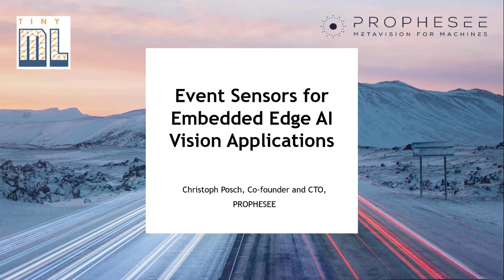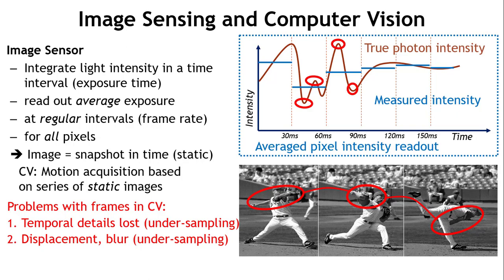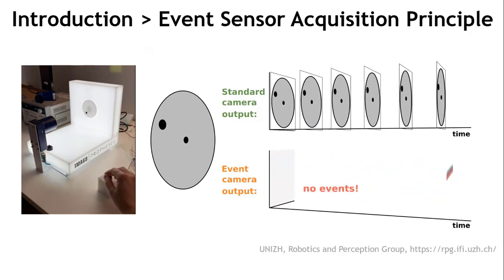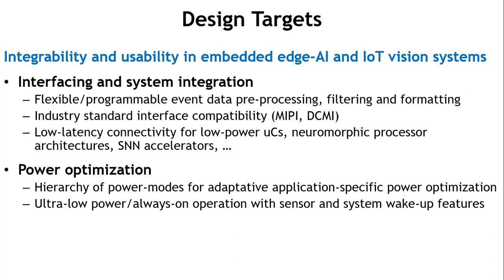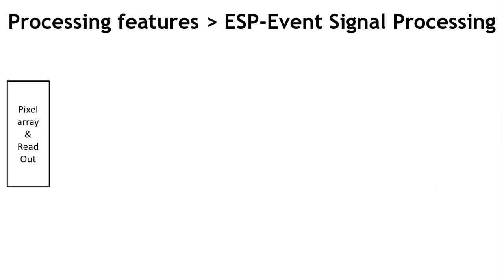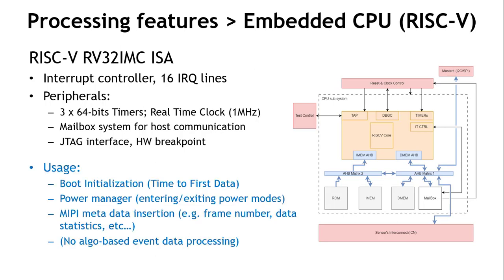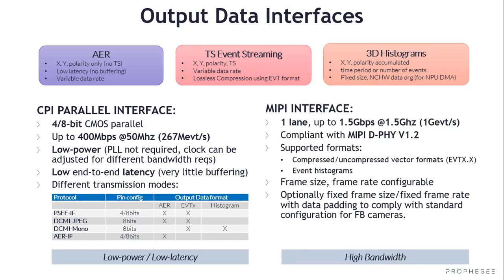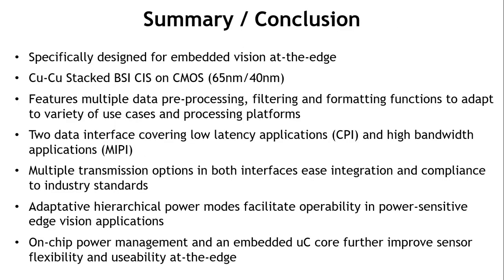tinyML EMEA - Christoph Posch: Event sensors for embedded edge AI vision applications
Event sensors for embedded edge AI vision applications
Christoph POSCH, CTO, PROPHESEE

Event-based vision is a term naming an emerging paradigm of acquisition and processing of visual information for numerous artificial vision applications in industrial, surveillance, IoT, AR/VR, automotive and more. The highly efficient way of acquiring sparse data and the robustness to uncontrolled lighting conditions are characteristics of the event sensing process that make event-based vision attractive for at-the-edge visual perception systems that are able to cope with limited resources and a high degree of autonomy.
However, the unconventional format of the event data, non-constant data rates, non-standard interfaces, and, in general, the way, dynamic visual information is encoded inside the data, pose challenges to the usage and integration of event sensors in an embedded vision system.
Prophesee has recently developed the first of a new generation of event sensors that was designed with the explicit goal to improve the integrability and usability of event sensing technology in an embedded at-the-edge vision system. Particular emphasis has been put on event data pre-processing and formatting, data interface compatibility, and low-latency connectivity to various processing platforms including low-power uCs and neuromorphic processor architectures. Furthermore, the sensor has been optimized for ultra-low power operation, featuring a hierarchy of low-power modes and application-specific modes of operation. On-chip power management and an embedded uC core further improve sensor flexibility and useability at the edge.